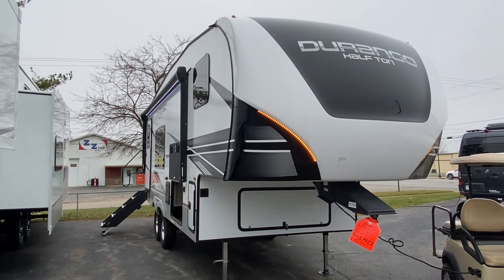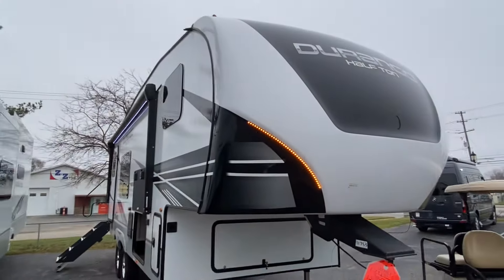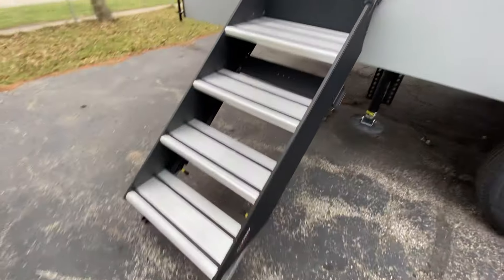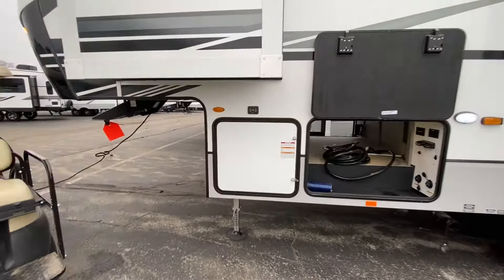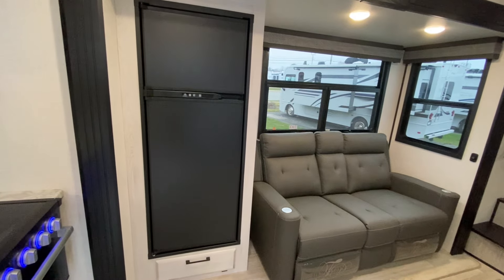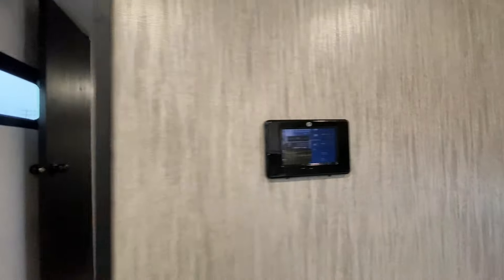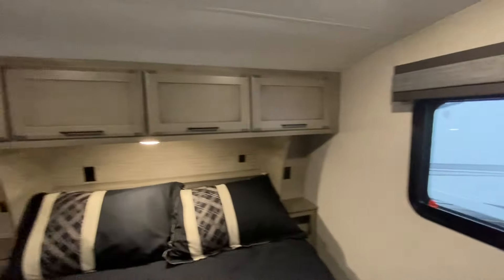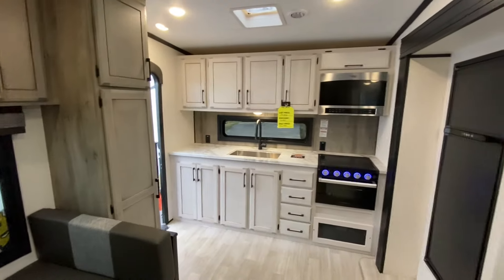2023 KZ Durango Half-Ton 230RKD 5th Wheel walk around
Huge discount on our last 2023 Durango 230RKD fifth wheel with walk around.